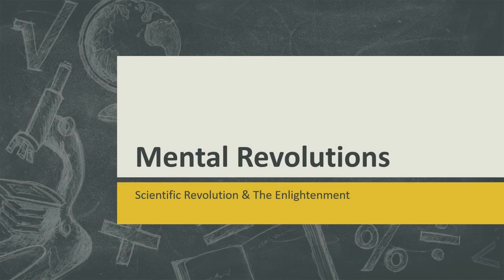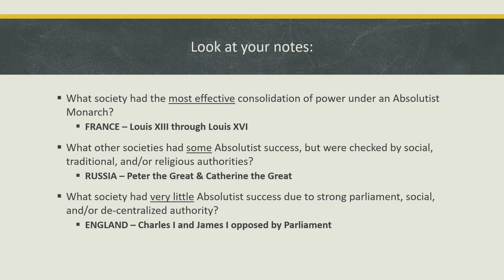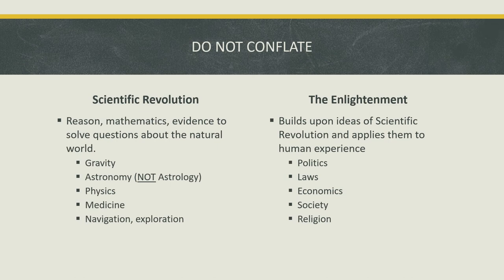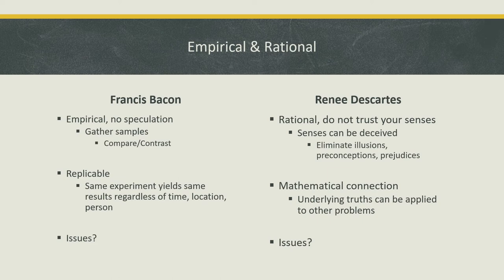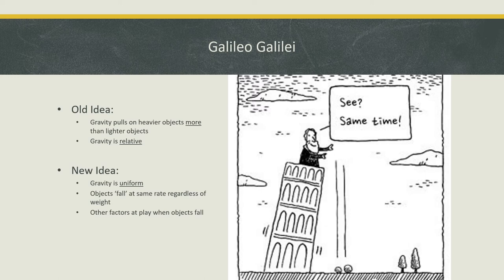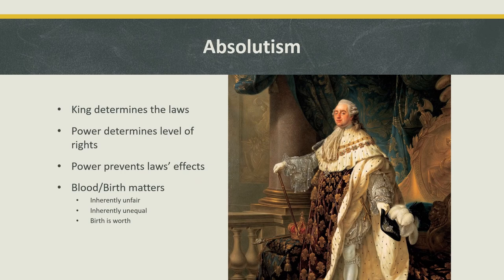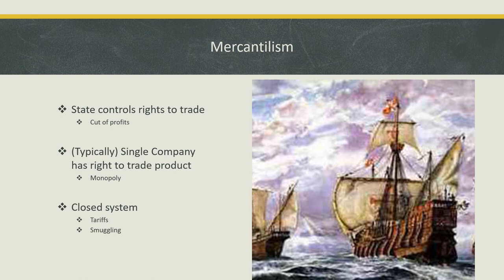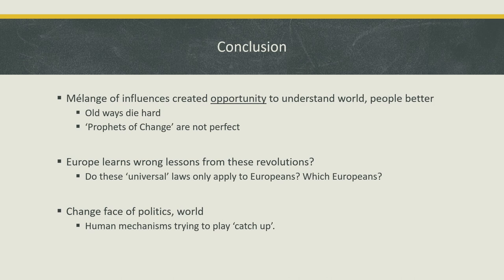History 102 IP Unit 2 Week 4 1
Thomas More University Lecture on The Enlightenment and Scientific Revolutions by Michael Hinckley